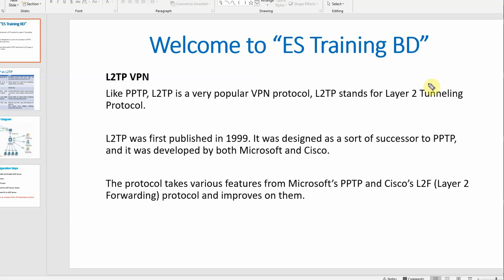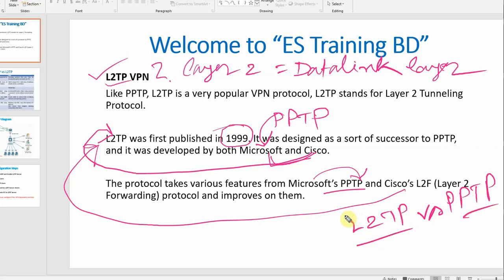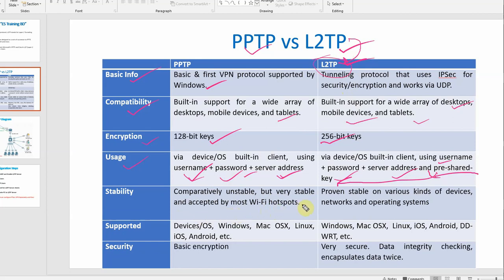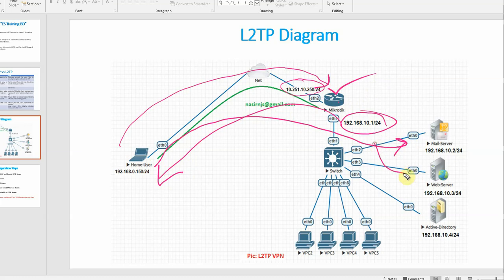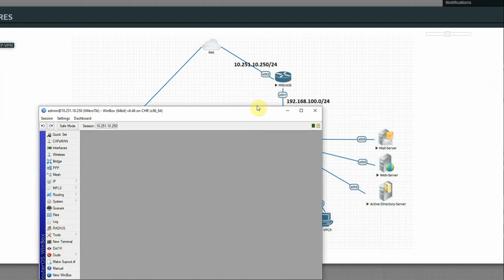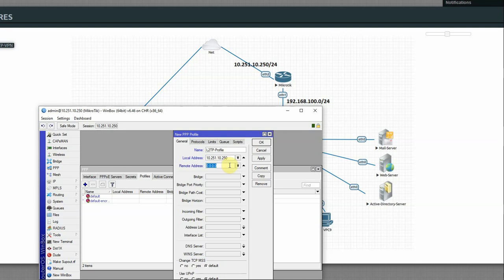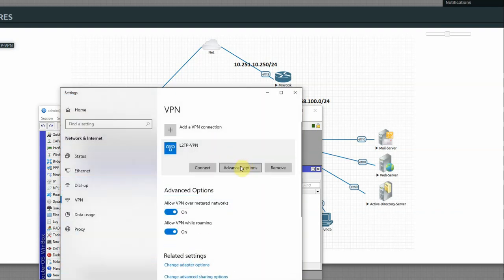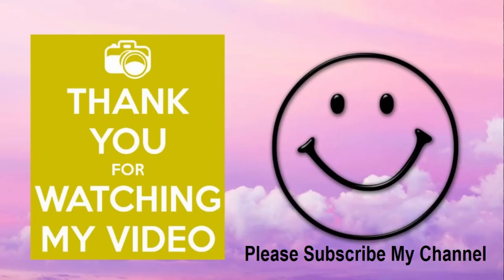What is L2TP VPN! How to Configure L2TP VPN on MikroTik Router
In this video you will be learn, how to configure how to configure L2TP VPN on MikroTik Router | Mikrotik L2TP For Windows Clients.